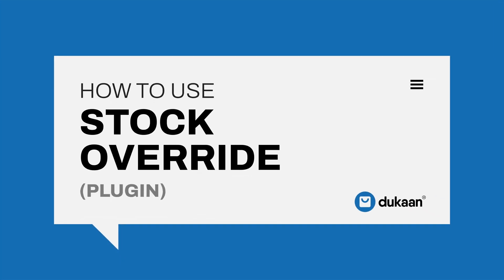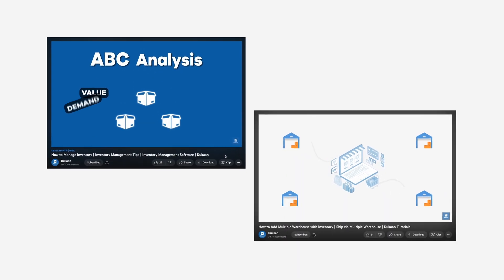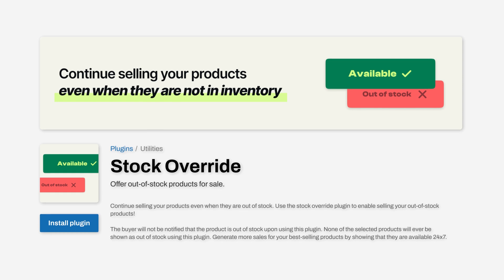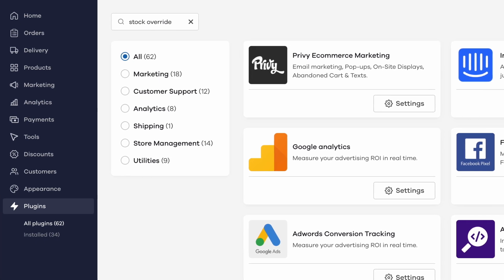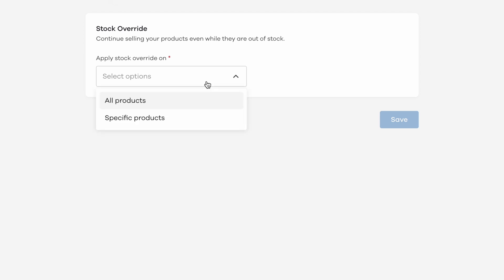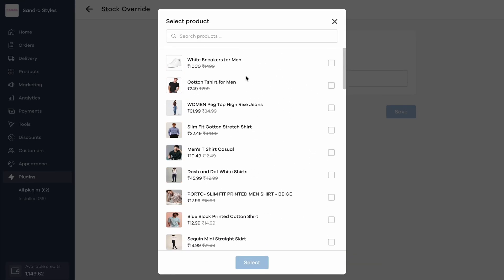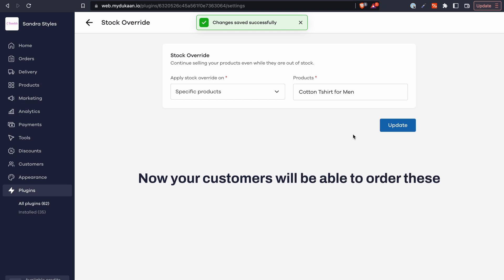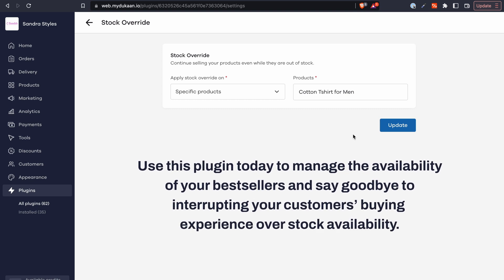How to Use Stock Override Plugin | Sell Out of Stock Products | Dukaan Plugins Tutorial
With Dukaan’s Inventory management capabilities, you can seamlessly manage the inventory of your products across multiple warehouses spread throughout the country.

But you might also have some best selling products that are always on demand and you seem to be equipped enough to replenish it whenever needed.

You’ll then still have to manually update the replenished inventory details again and again - and that costs time and effort.

To save you from this hassle, you can now manually override the stock for your products using the Stock Override plugin.

Your customers will be able to order these products even when these items run out of stock from the inventory.

Use this plugin today to manage the availability of your bestsellers and say goodbye to interrupting your customers’ buying experience over stock availability.

Happy selling!